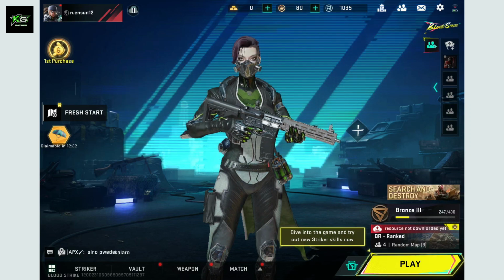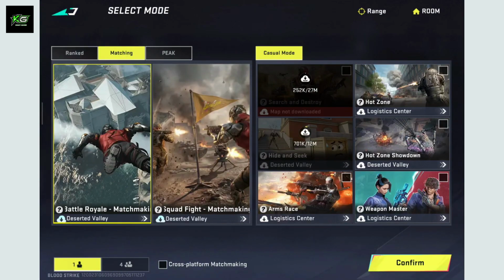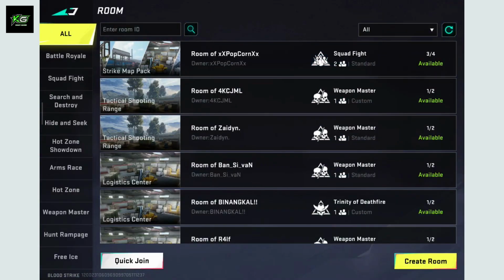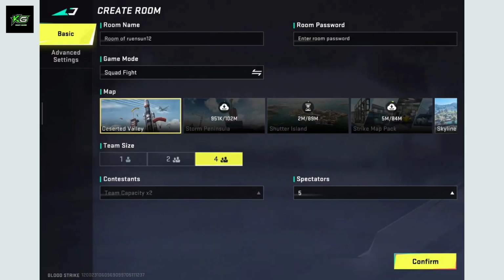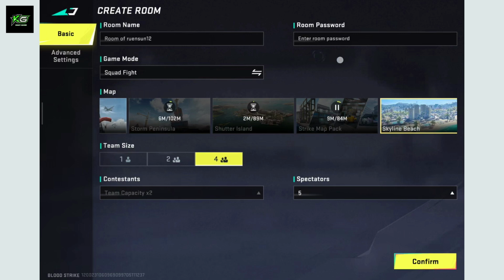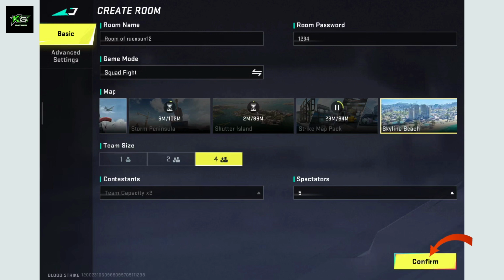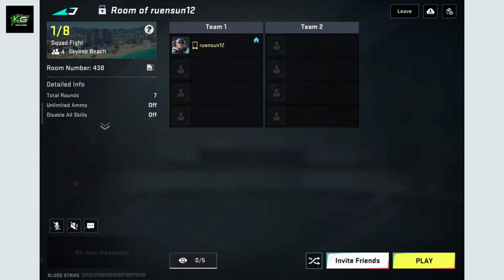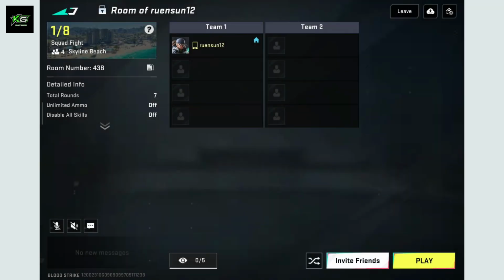How to Create a Custom Room in Blood Strike (2026 Guide)?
In this quick and easy tutorial, you’ll learn how to create a custom room in Blood Strike so you can play with your friends, set private matches, or practice strategies freely. Whether you’re a beginner or a returning player, this step-by-step guide will help you set up a room in just a few seconds.